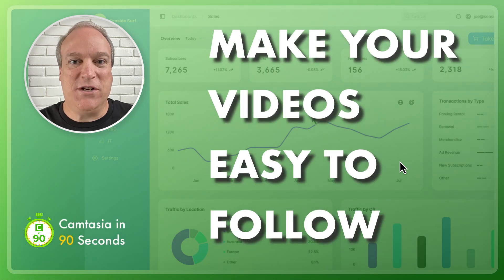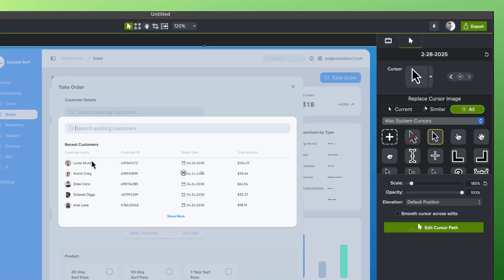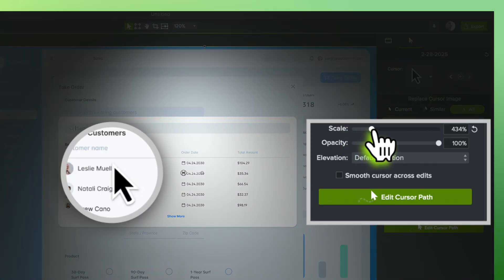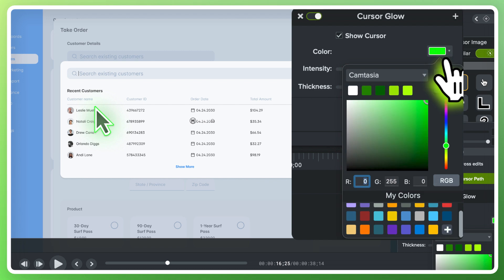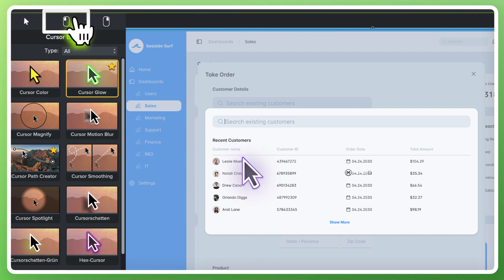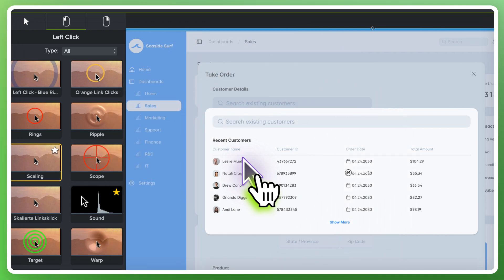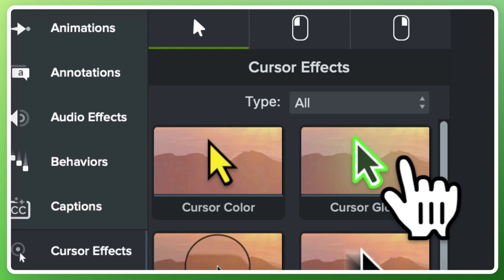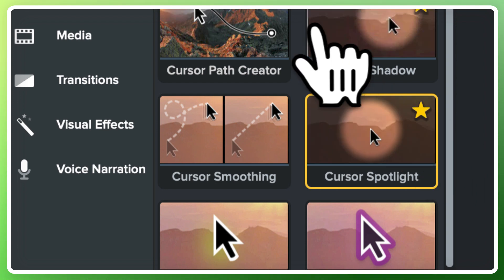Make It Easy for Your Viewers to Follow the Action with Cursor Effects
After recording with Camtasia, you can make many adjustments to your cursor. Try making it larger, adding a glow effect, or even a scaling click effect to enhance the feel of your next video.